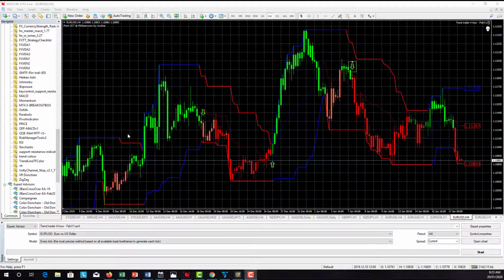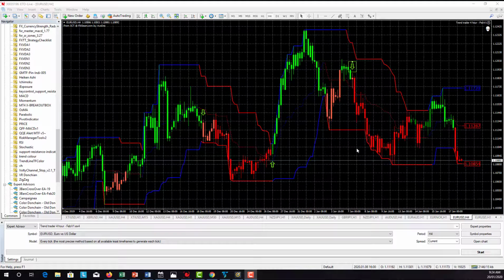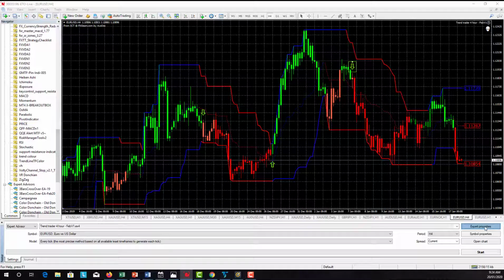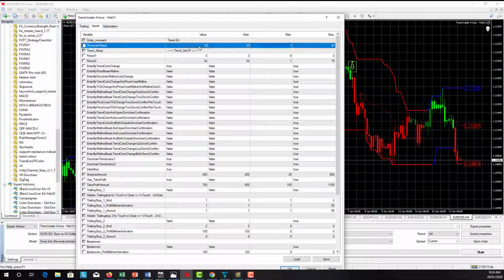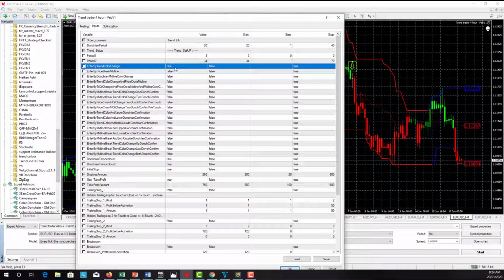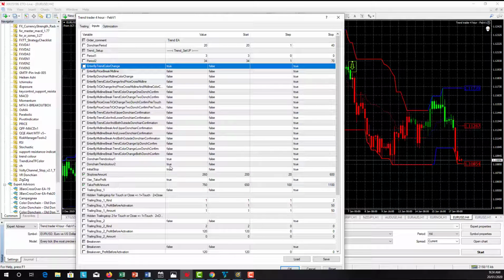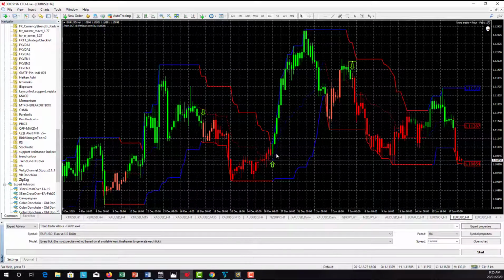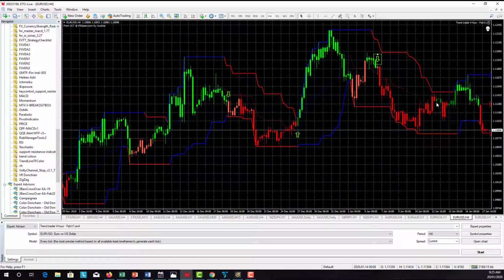Basic Entry - trend color change